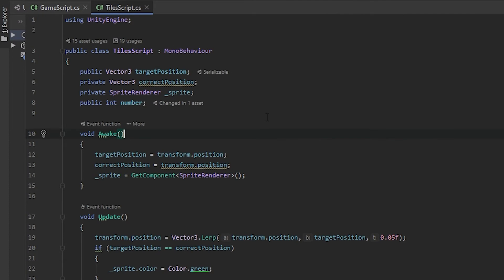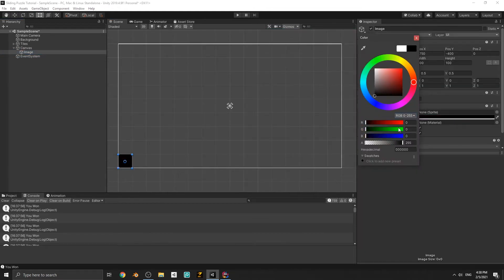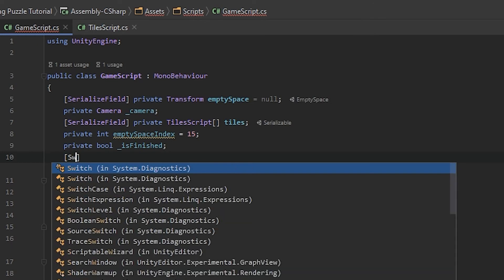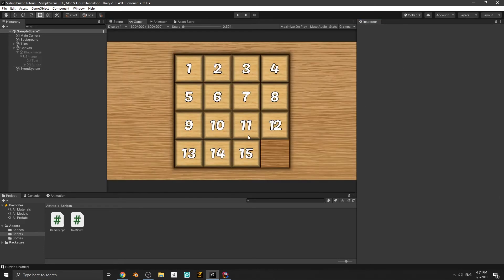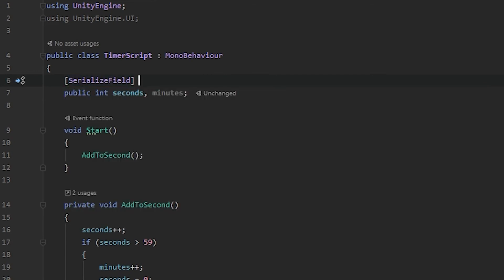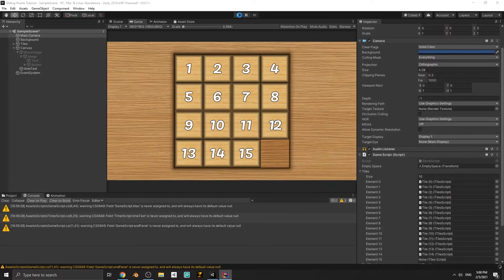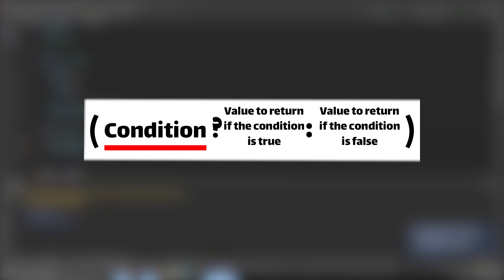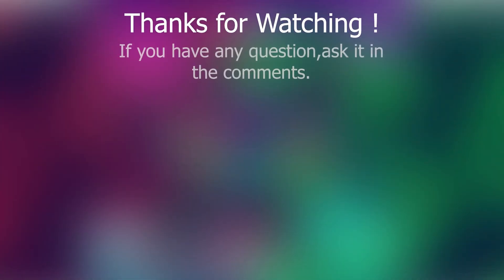How to create Sliding Puzzle in Unity - Part 4 (Checking if the puzzle is solved and Timer)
Fourth part of making a sliding puzzle Unity

If you have any question ,ask it in the comments, I try to answer them!